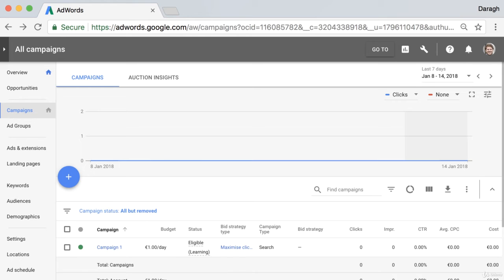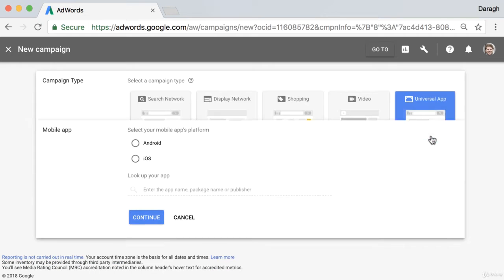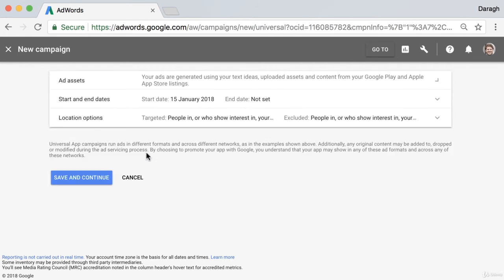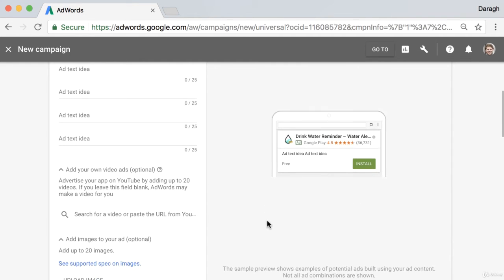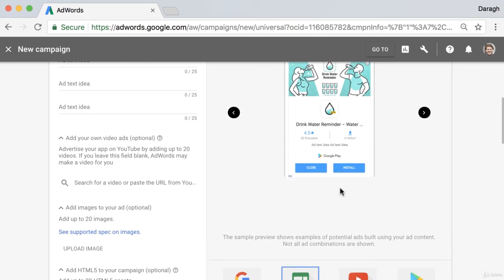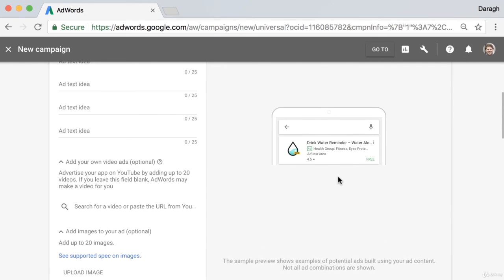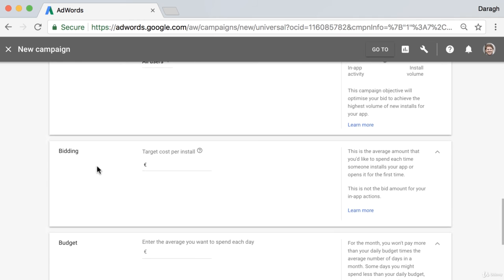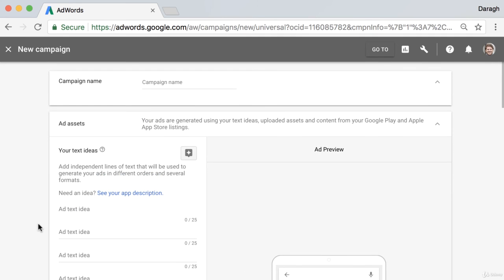Google Ads App Install & Engagement Ads | The Complete Digital Marketing Course - 12 Courses in 1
We'll cover:
1. Market Research. Ask 3 simple questions to validate your business idea.
2. WordPress. Build a world-class website in 1 hour without any coding.
3. Email Marketing. Build a mailing list of 1000 people in 30 days from scratch.
4. Copywriting. Write sales pages that make the cash register ring!
5. SEO (Search Engine Optimisation). Get free traffic to your website with SEO.
6. YouTube Marketing. Drive traffic & sales with simple "how to" videos.
7. Social Media Marketing (Instagram, Facebook, Twitter, Pinterest & Quora).
8. Linkedin Marketing. Go viral on Linkedin and 400x your connections.
9. App Marketing. Discover 43 Ways To Promote Your App.
10. Google Adwords. Avoid common mistakes and set up profitable campaigns first time.
11. Facebook Ads. Make money with Facebook Ads without spending a fortune.
12. Google Analytics. Improve your marketing with Google Analytics data.